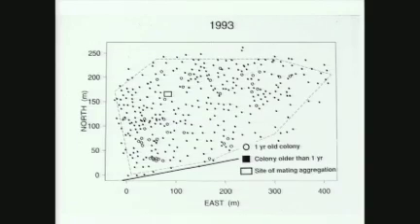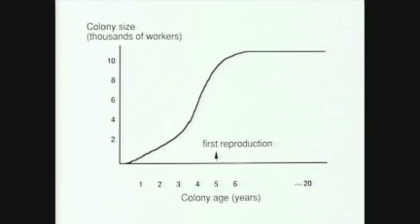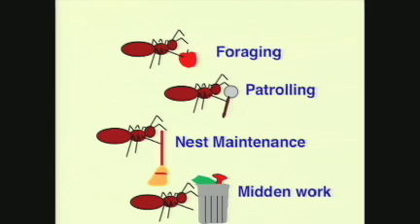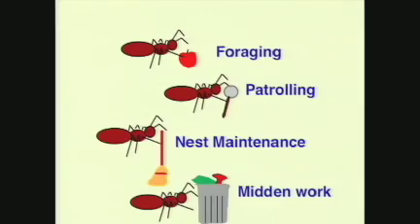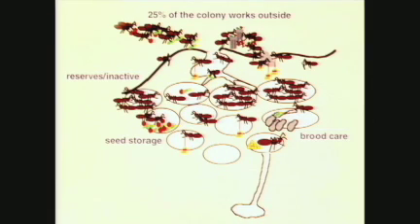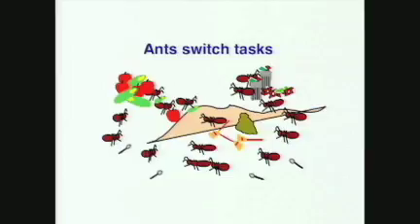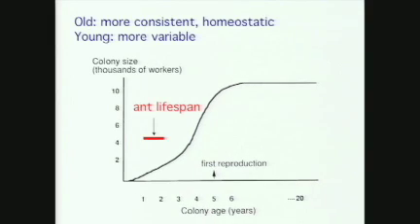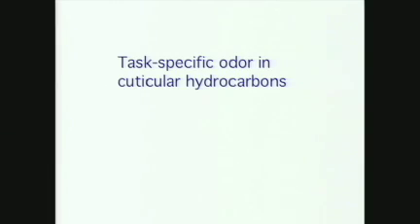Deborah Gordon: The emergent genius of ant colonies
With a dusty backhoe, a handful of Japanese paint markers and a few students in tow, Deborah Gordon digs up ant colonies in the Arizona desert in search of keys to understanding complex systems.

TEDTalks is a daily video podcast of the best talks and performances from the TED Conference, where the world's leading thinkers and doers are invited to give the talk of their lives in 18 minutes -- including speakers such as Jill Bolte Taylor, Sir Ken Robinson, Hans Rosling, Al Gore and Arthur Benjamin. TED stands for Technology, Entertainment, and Design, and TEDTalks cover these topics as well as science, business, politics and the arts. Watch the Top 10 TEDTalks on TED.com, at